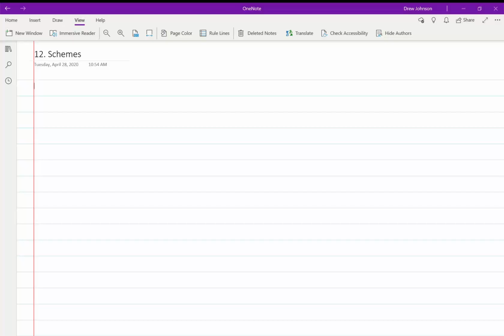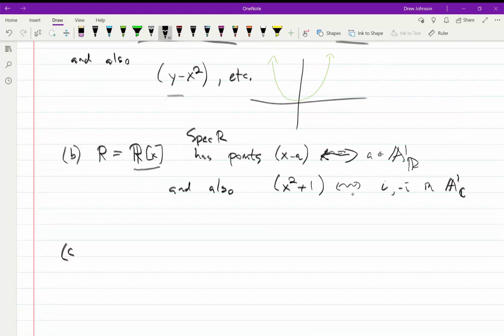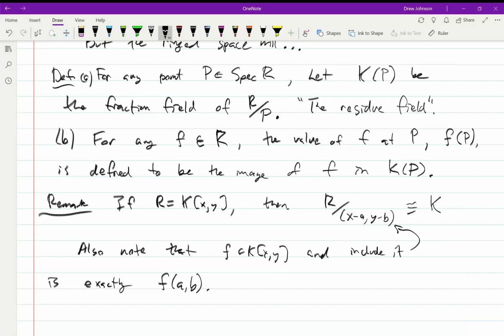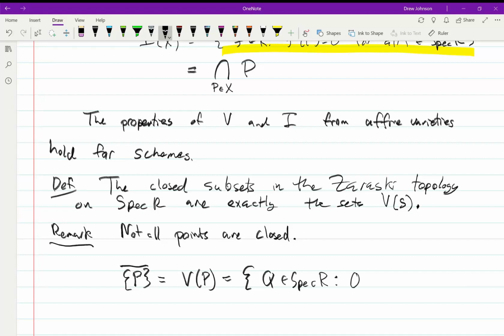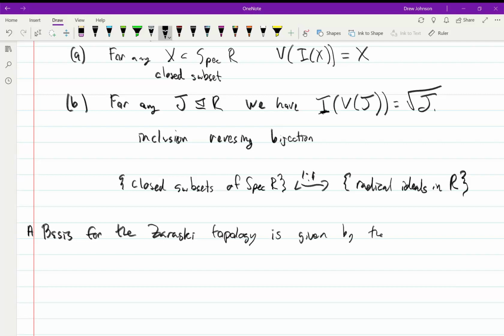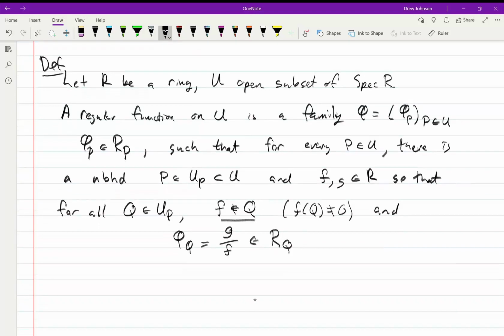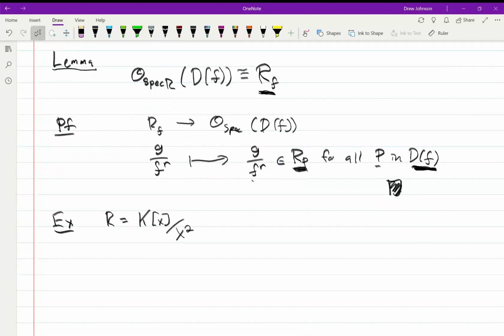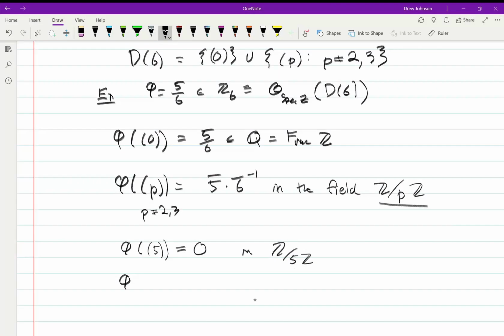Schemes, video 1